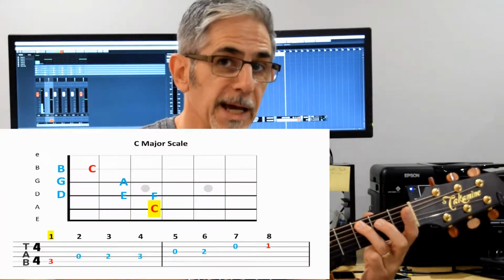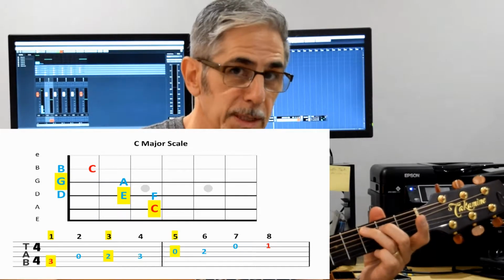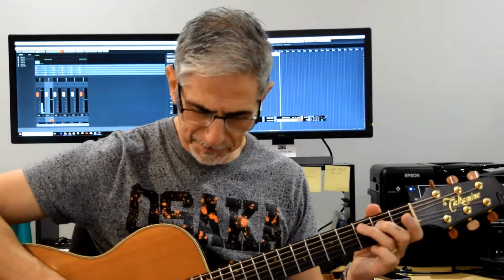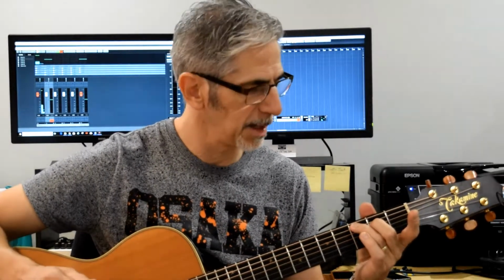Five Minute Theory 1 Major Triad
This is the first in what will hopefully be a series of videos for anyone that struggles with music theory but doesn't want to spend hours reading or watching videos.
This first video is aimed at people who have at least learned a few open chords and one or two Major scales.
For G4 students, it's suitable for anyone who's mastered most of Senior level 1 or above or for juniors who have reached level 3 or above.